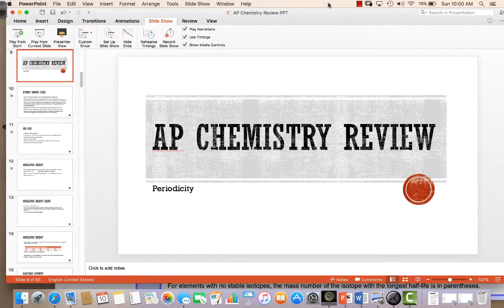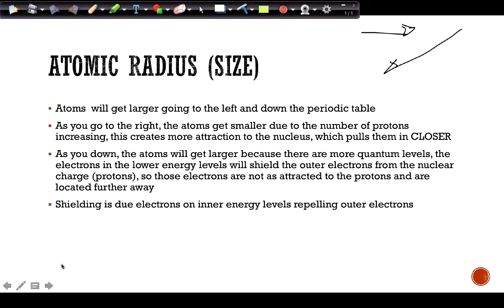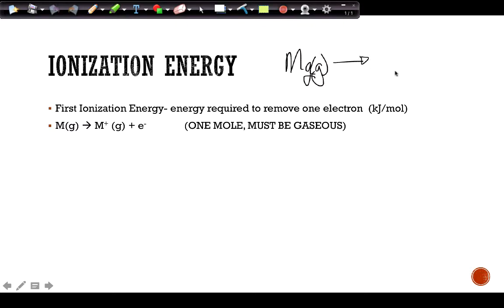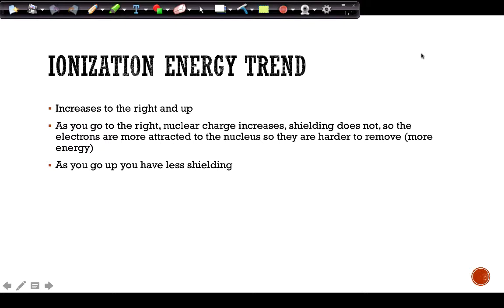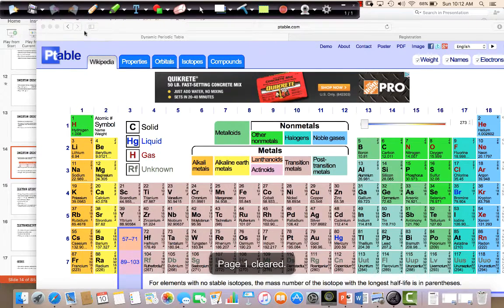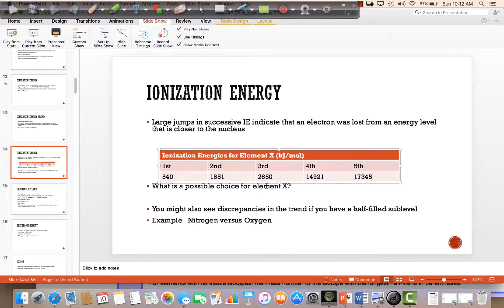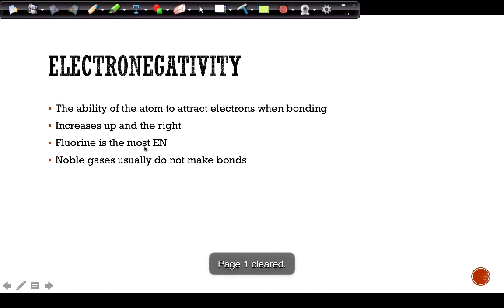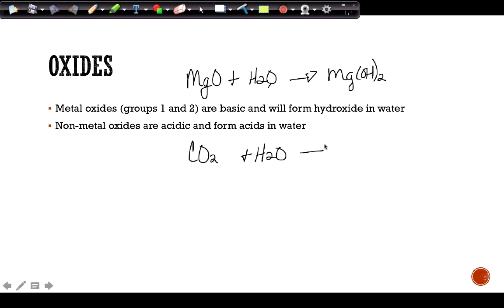AP chemistry review 2